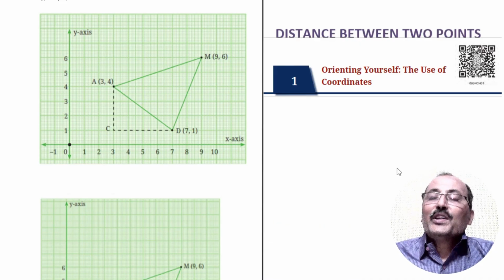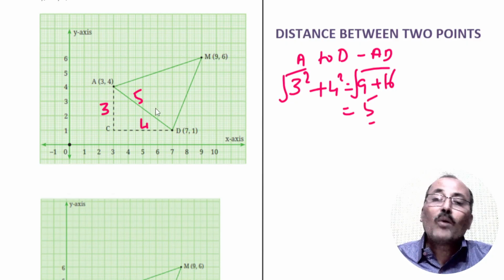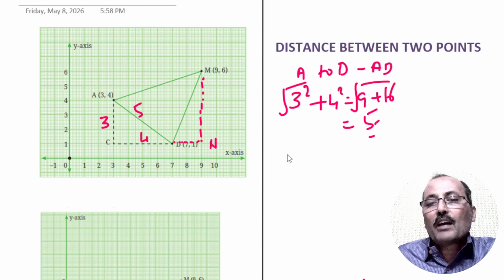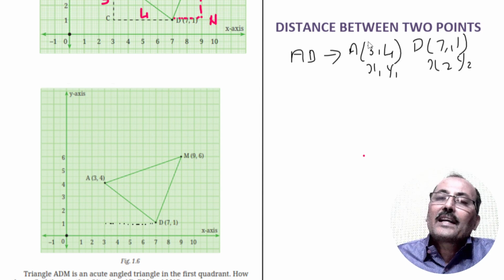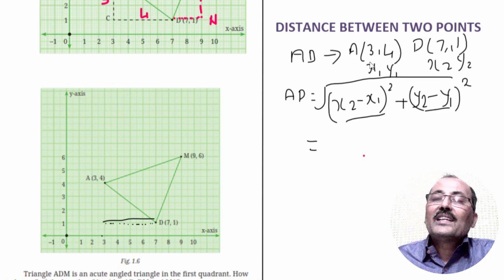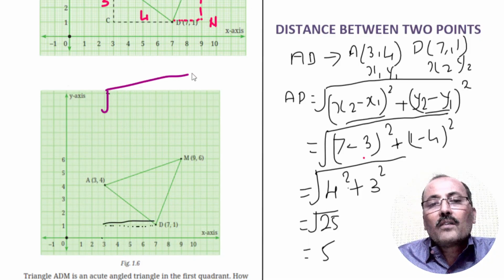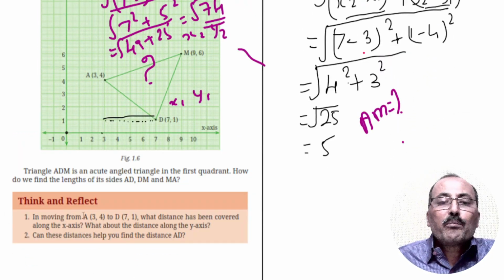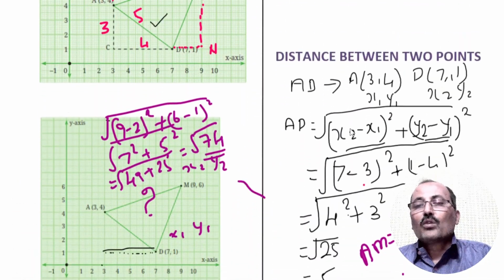Find Distance Using Coordinates-Class 9 CBSE Chapter 1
📘 CBSE Class 9 Maths | Coordinate Geometry
🎯 Video C09-V06 – Distance Between Two Points

In this video, we learn how to find the distance between two points on a graph using:
✔️ Visual Triangle Method
✔️ Distance Formula
✔️ Coordinate Geometry Concepts

Students will understand:
🔹 How x-distance and y-distance are calculated
🔹 How the 3-4-5 triangle helps in finding distance
🔹 How to apply the distance formula easily
🔹 How coordinates are used in geometry problems